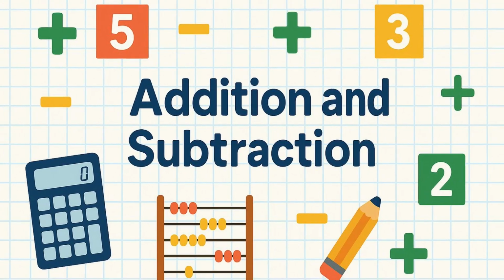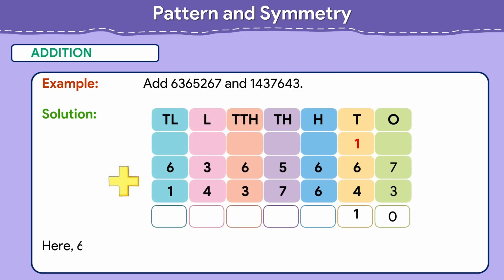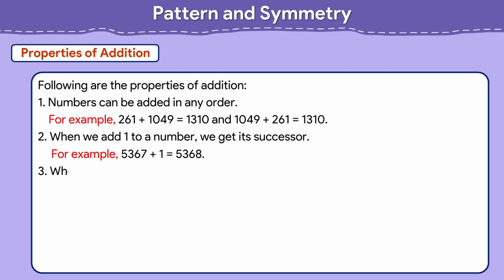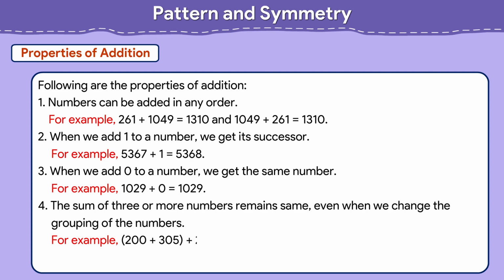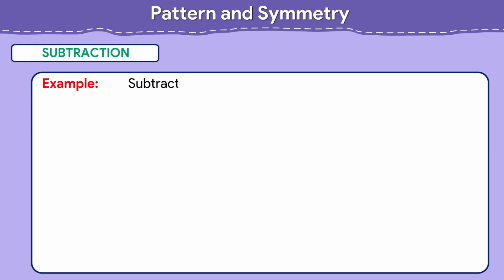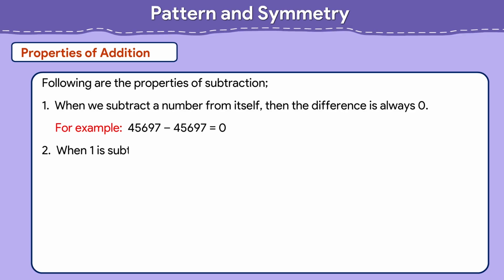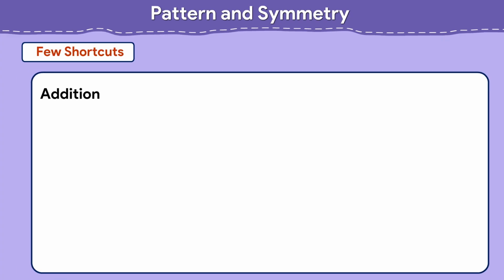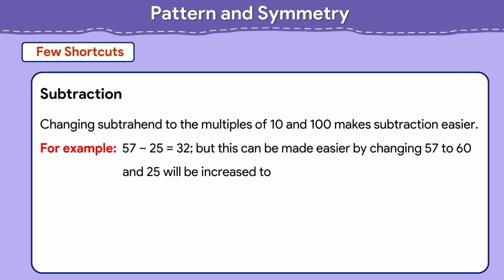Addition and Subtraction | Mathways | Class 4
Stories For Kids | Moral Stories | Learning Videos | Rhymes